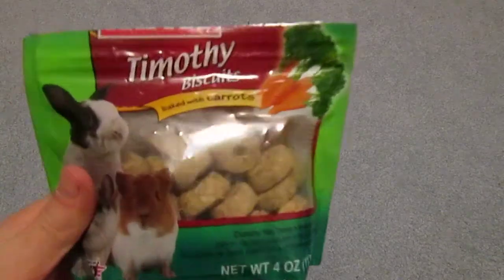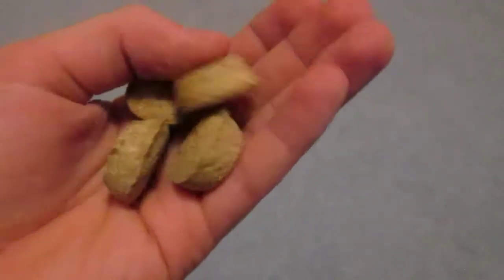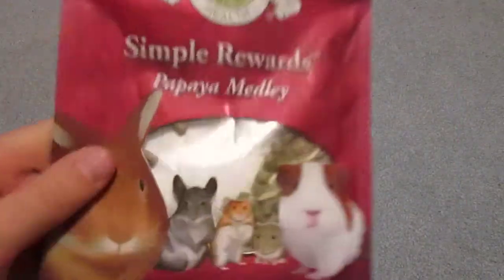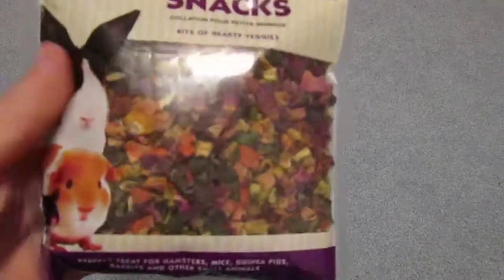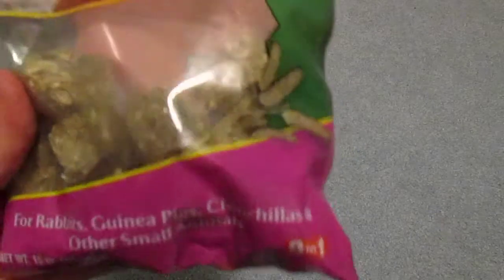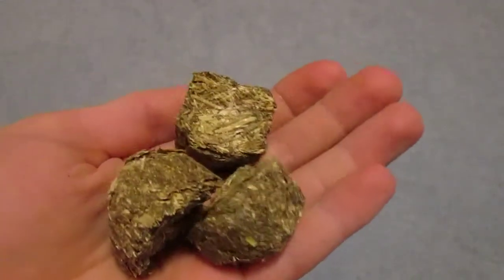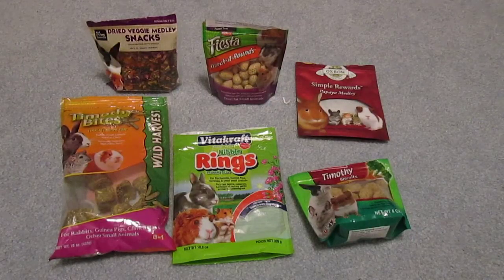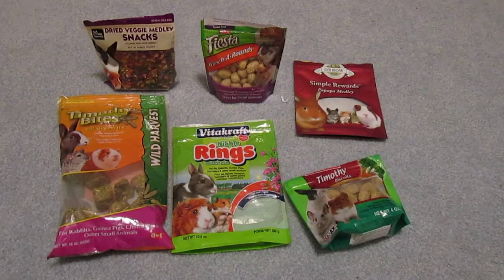All Of My Guinea Pig Treats